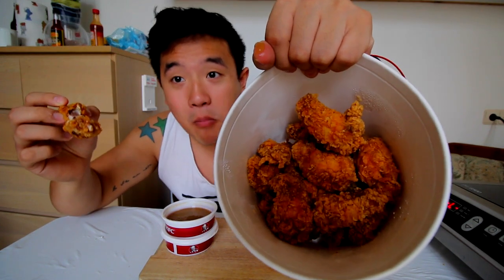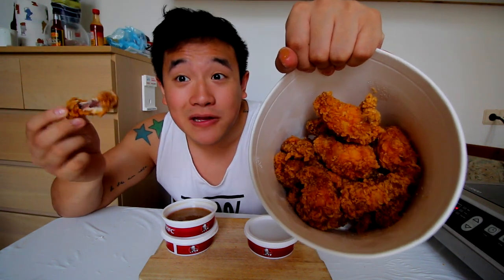Whole Bucket of KFC Chicken :: MUKBANG WITH BEN EP27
Eating a whole Bucket of KFC Chicken Wings ! Will Ben complete this immensely hard task or will he fail like the other ones ? Enjoy this eating show !! Mukbang with Ben !

Watch Awesome Short videos on

This YouTube Food channel is all about food, techniques and awesome recipes !

InstaGram: @bensawesomeeats or use the hashtag

3) Add my channel to your featured channel box "AwesomeEats"
4) Embed this video on a blog

It would mean the world to me if you help me and give me support !!

Awesome Eats

Ben